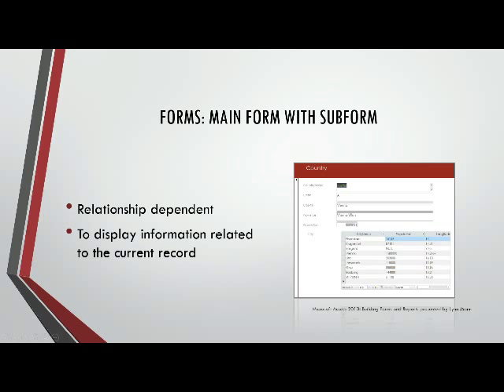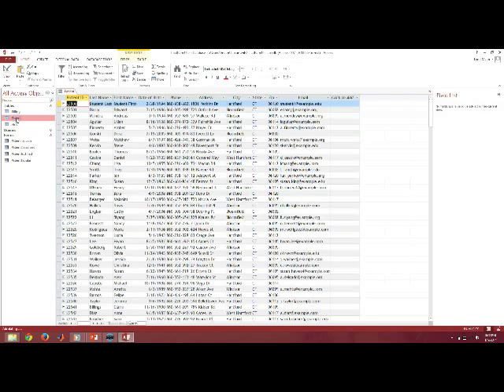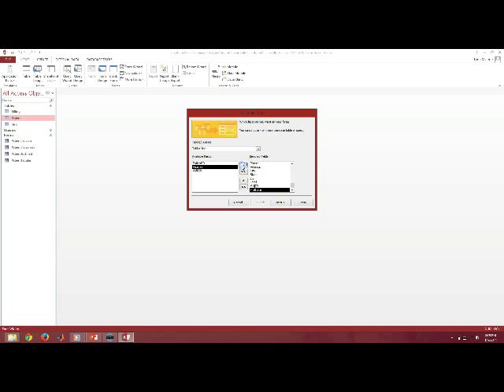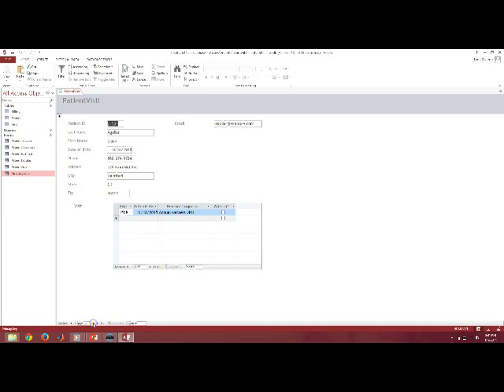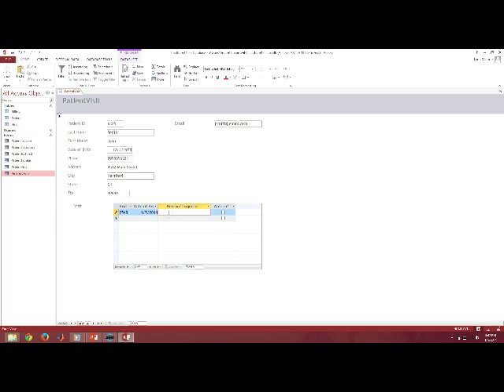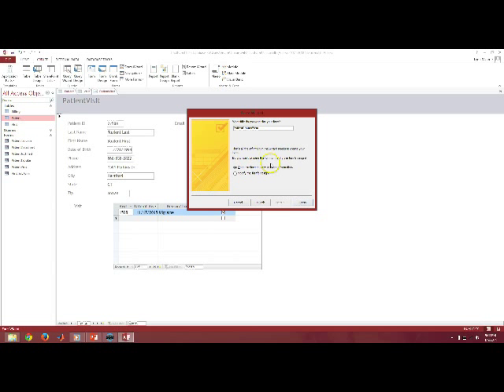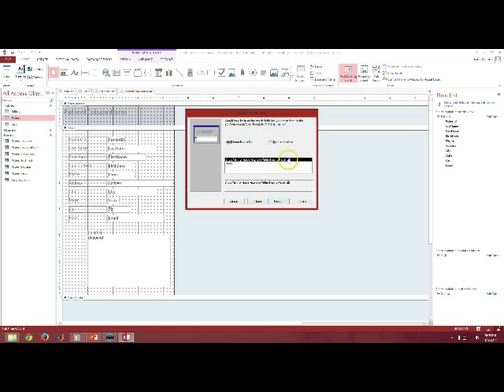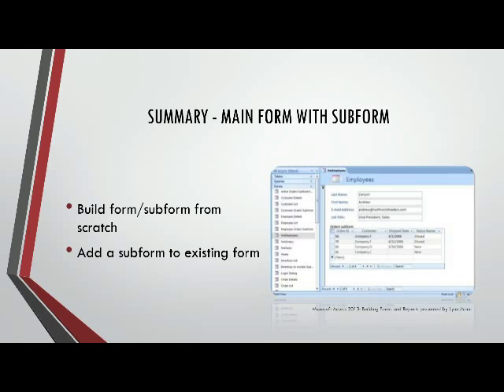Access 2013 Form and Subform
Lynnette Mann explains and demonstrates how to create forms with subforms in Microsoft Access 2013. This feature allows a relationship-dependent subform to be created and accessed for information related to the current record in the Access database.